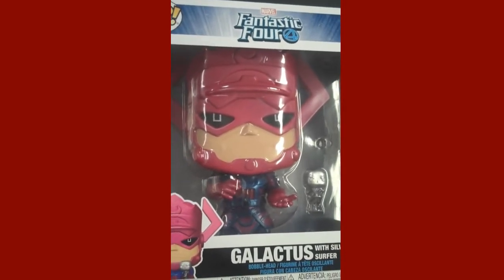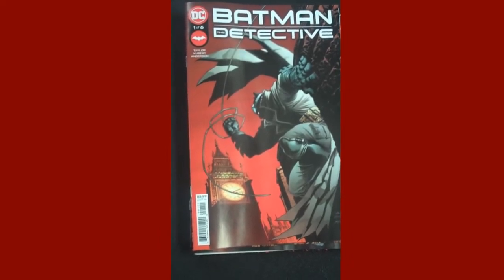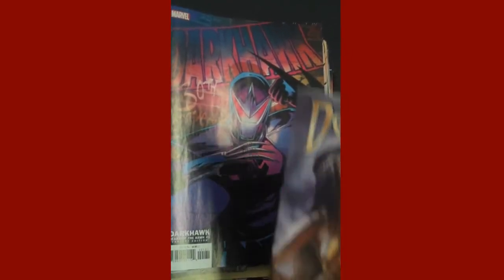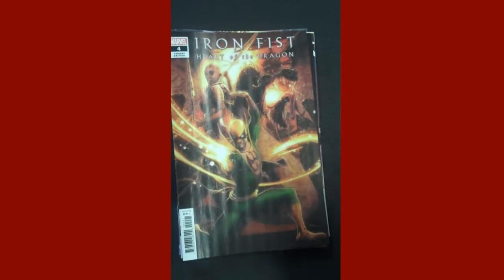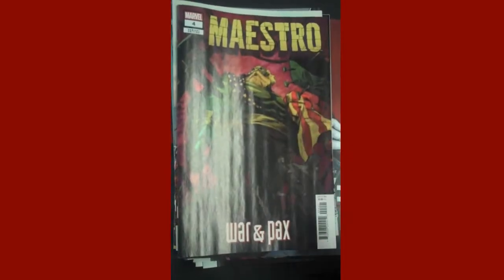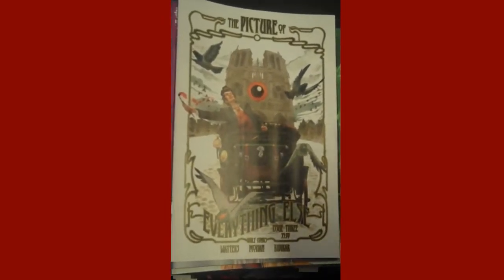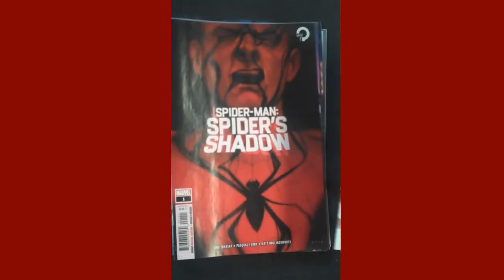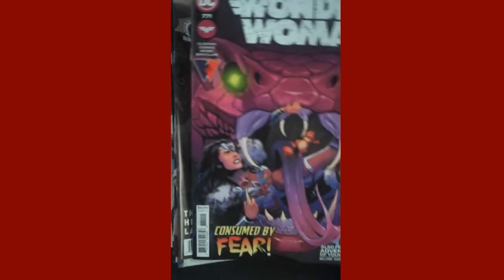Fox Comics & Games New Comic Books For April 14th 2021